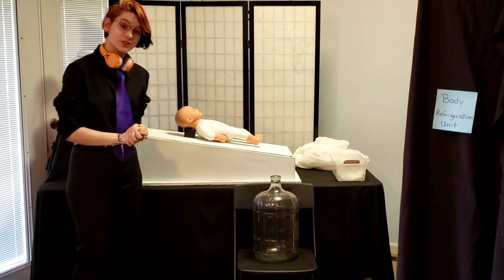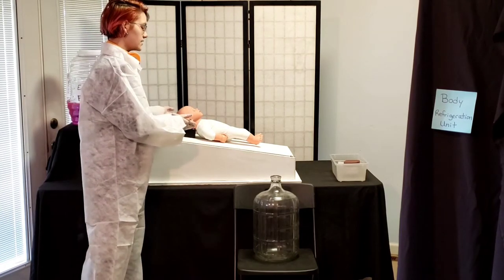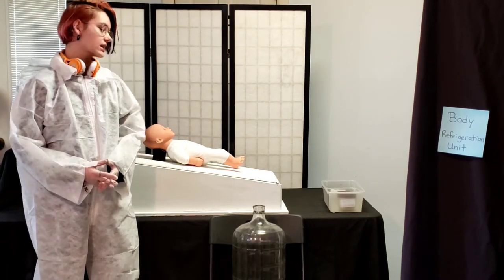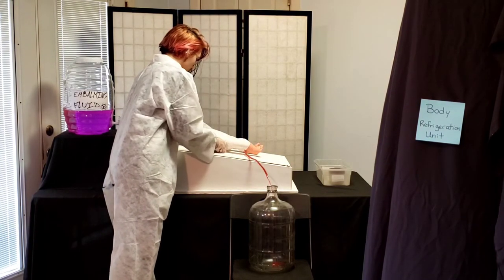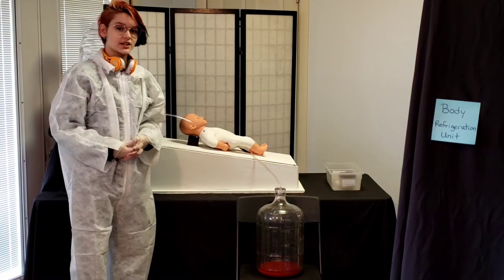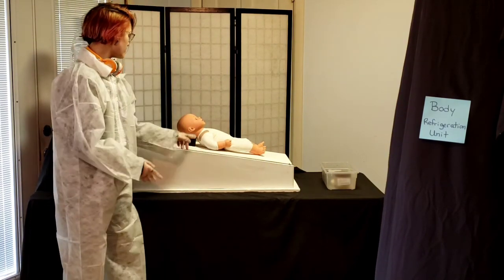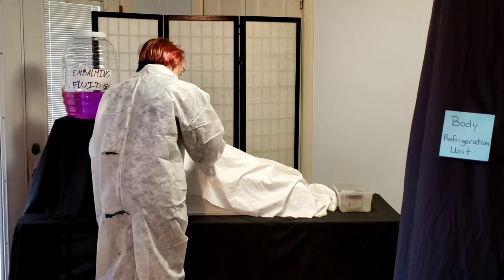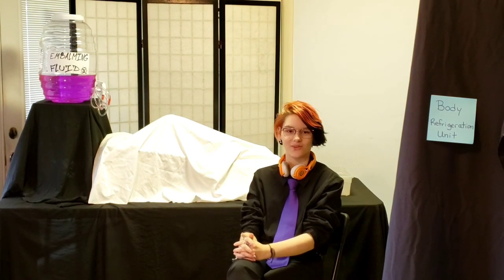Classroom Demonstration of How Embalming is Done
DC's school assignment. She did a job study on the daily work of a mortician. Here is her classroom demonstration.